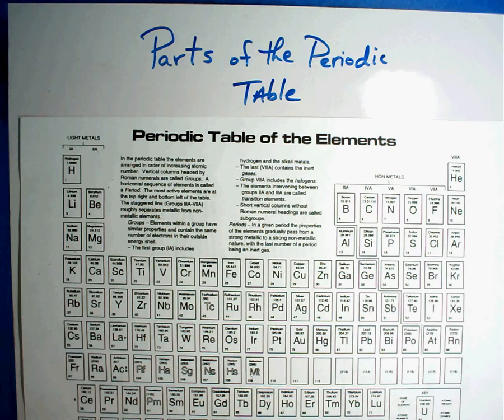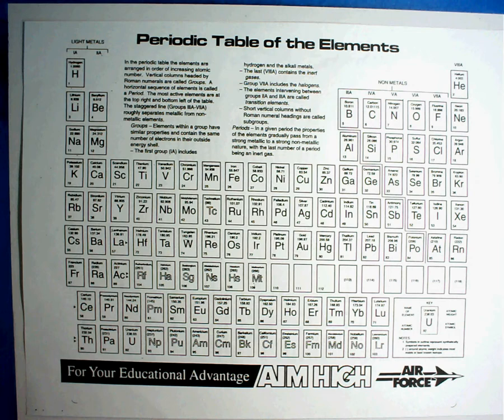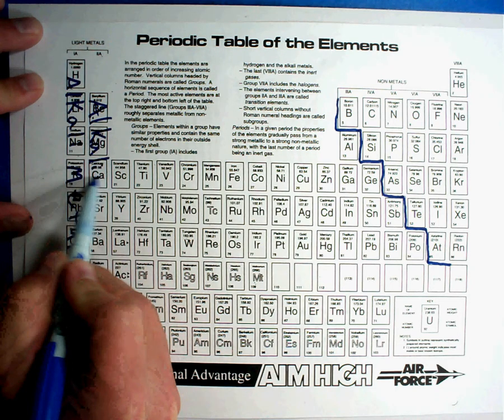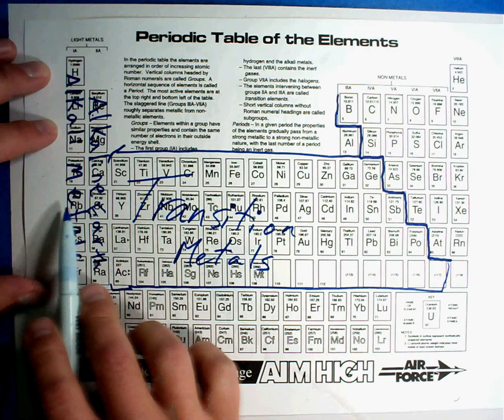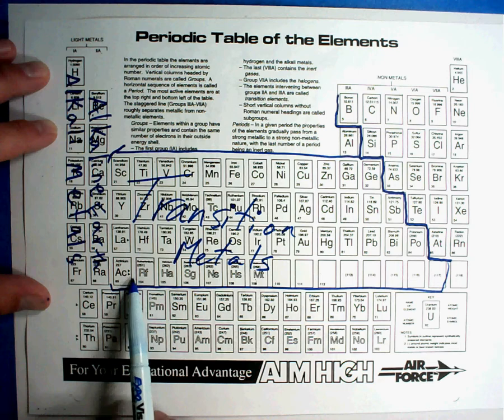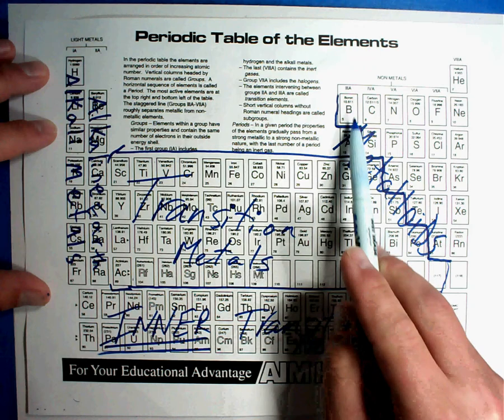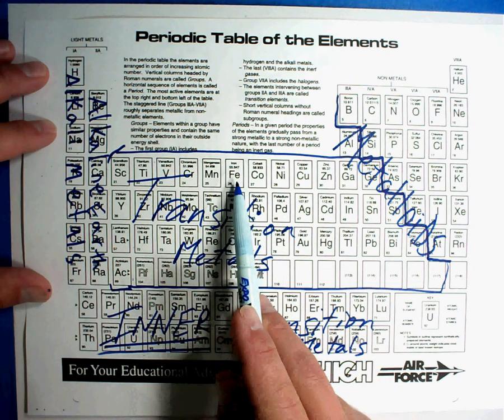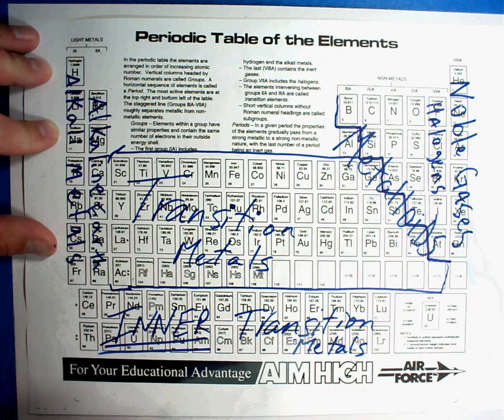Parts of the Periodic Table.wmv